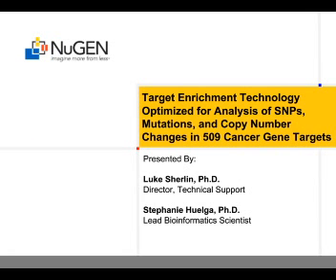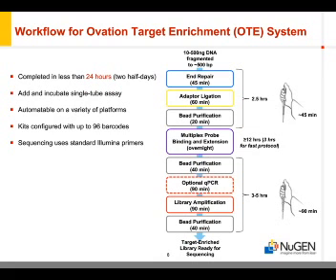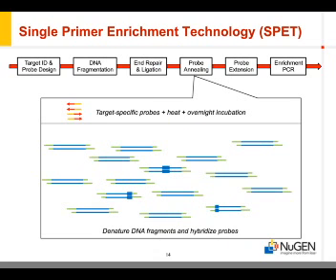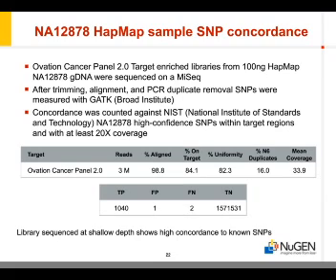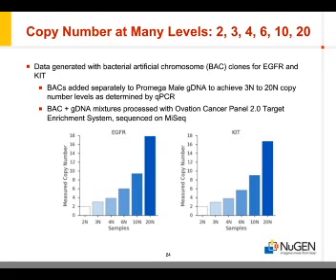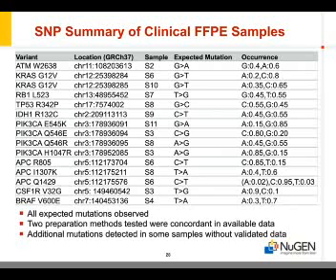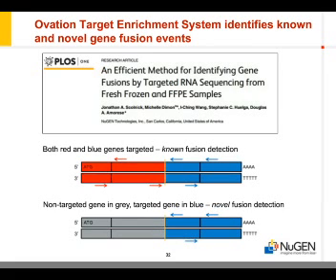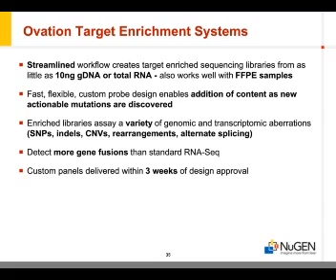Target Enrichment Technology Optimized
During this webinar we will describe and present data for an NGS target enrichment workflow, based on the novel Single Primer Enrichment Technology (SPET), for the simultaneous targeted analysis of multiple types of variations.